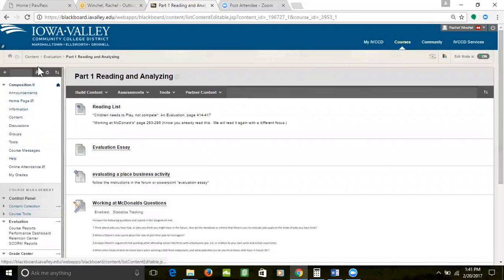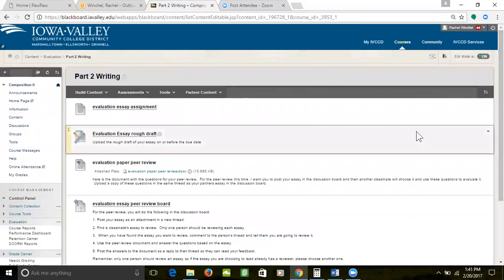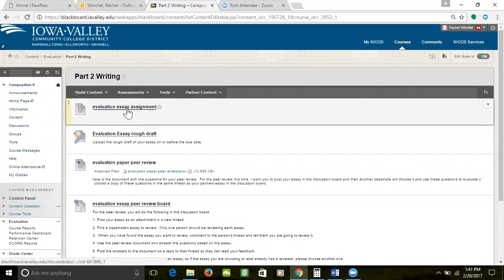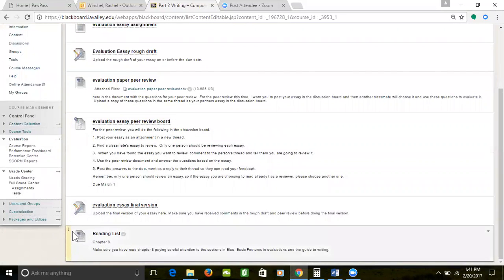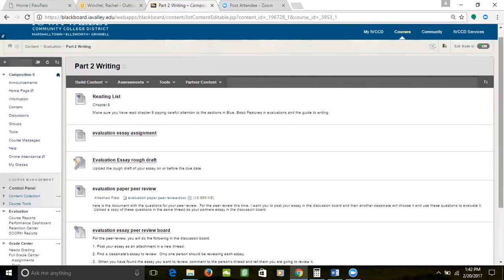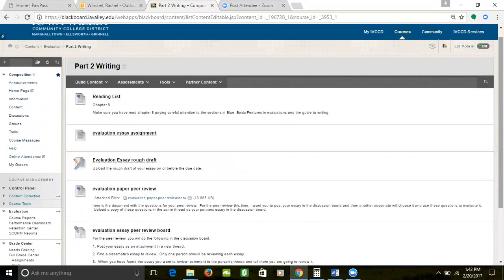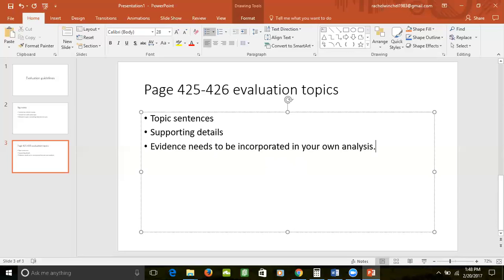Evaluation 2 Chapter 8 ECC